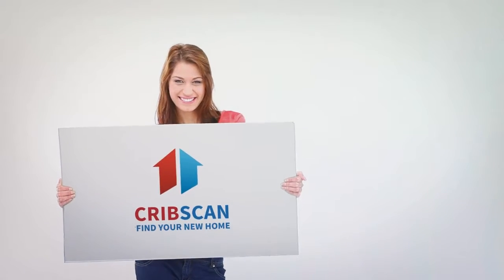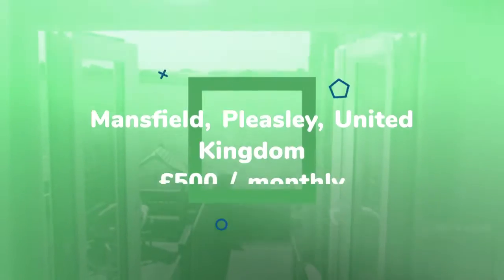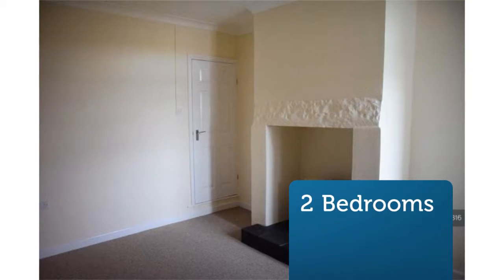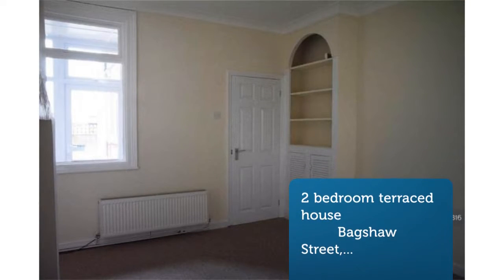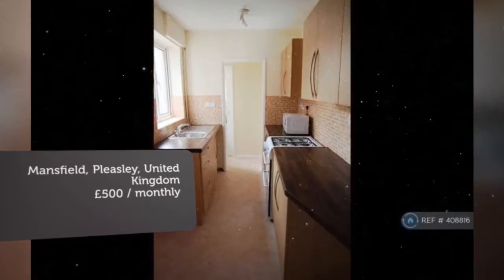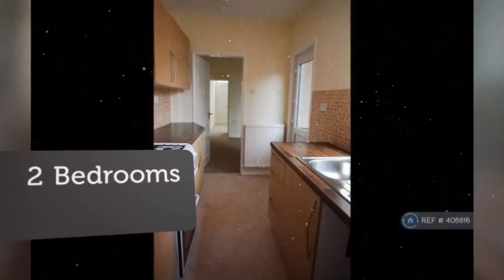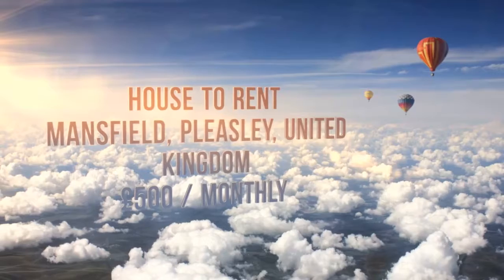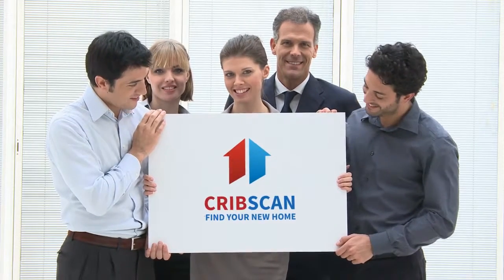House to rent in Mansfield, Pleasley, £500 / monthly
2

REF56756
2 bedroom terraced house
        Bagshaw Street,...